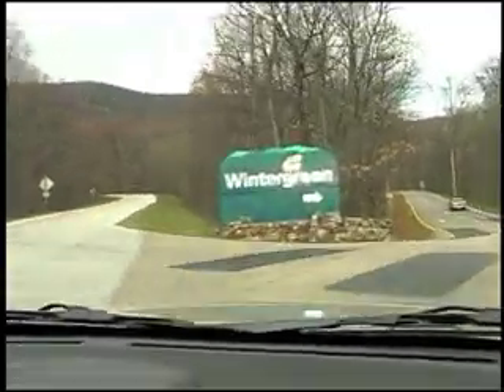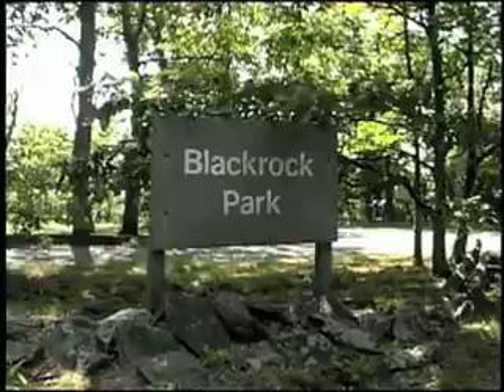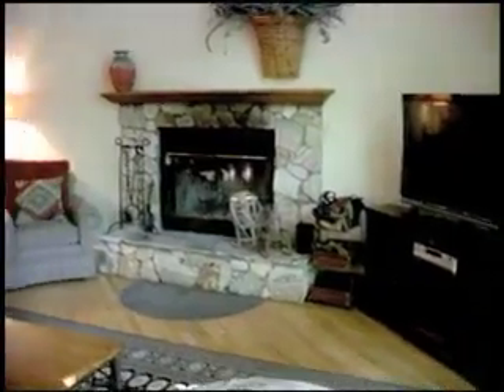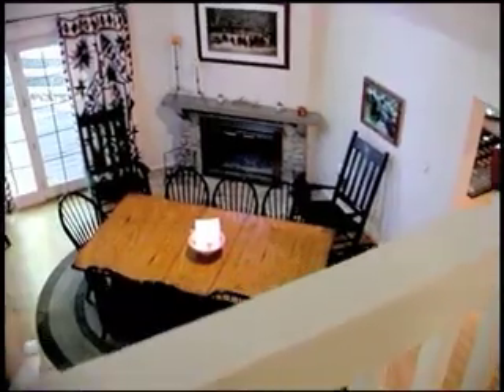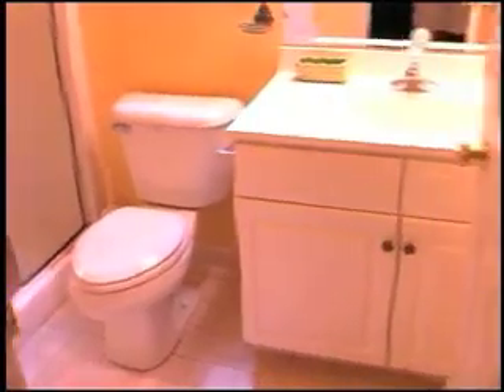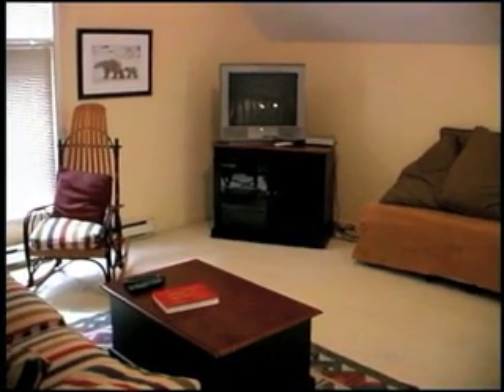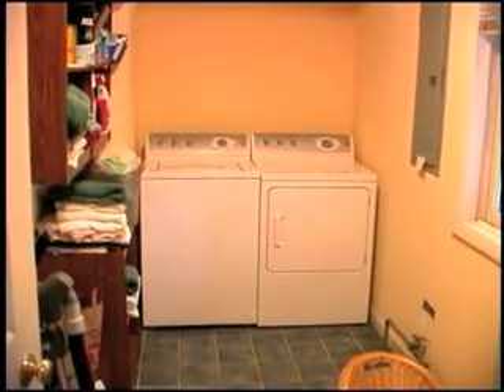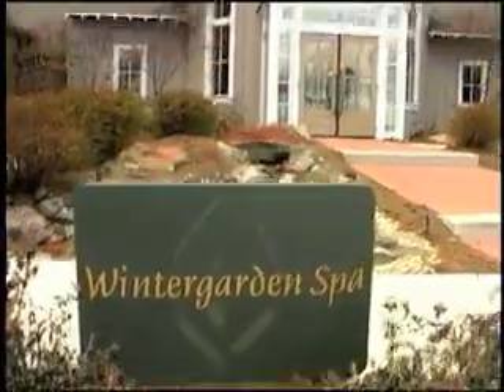Wintergreen Vacation Rental Michelson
Beautiful Vacation Rental Home located in Wintergreen Resort in Virginia Mountains.  Our home is only 30 minutes from Charlottesville, Virginia and offers Skiing, Snowboarding, Tubing, Horseback Riding, Championship Golf, Hiking, Mountain Biking and so much more.